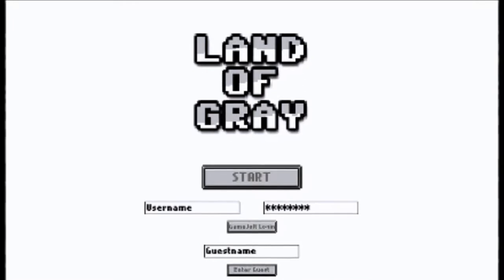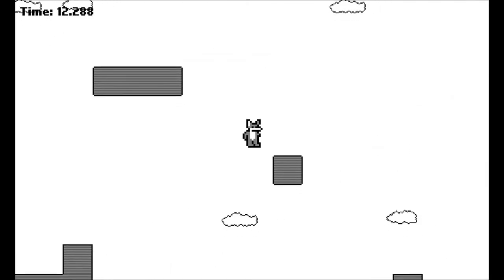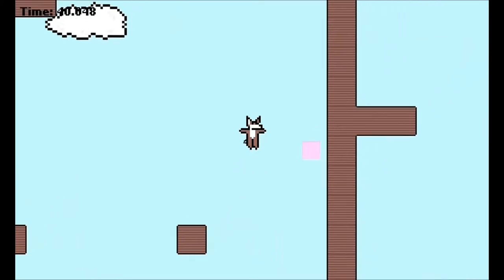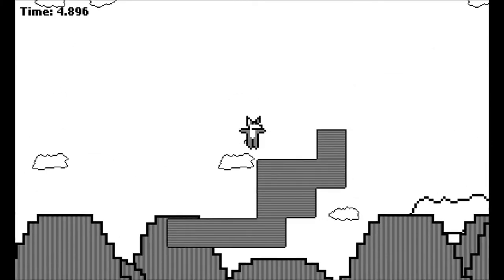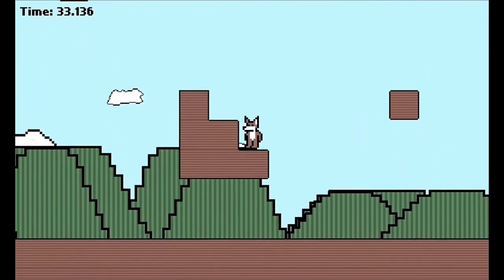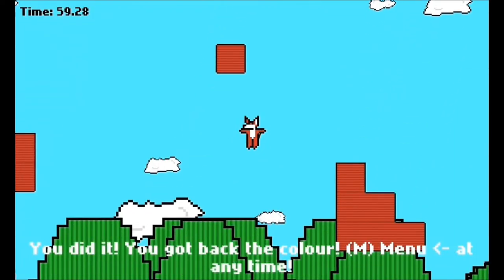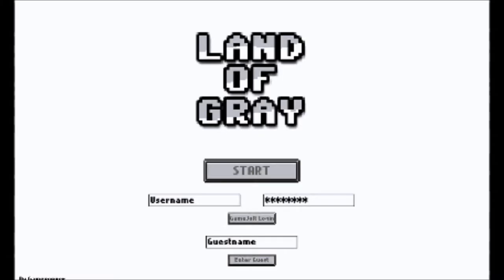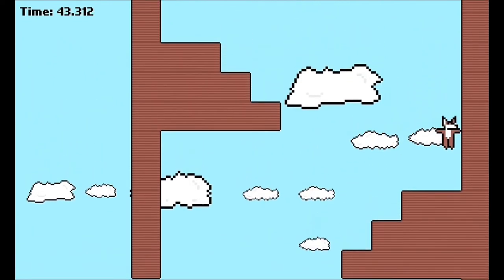Let's Review Land of Gray (Indie Platformer Game)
Review of the indie platformer game, Land of Gray!